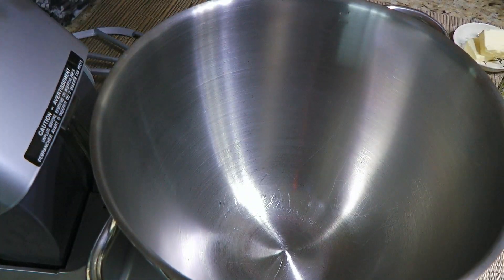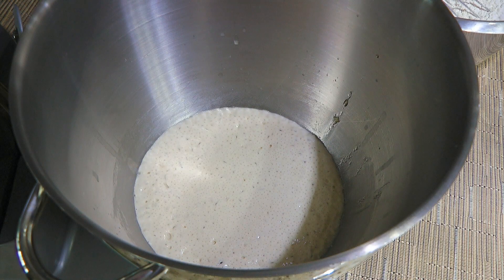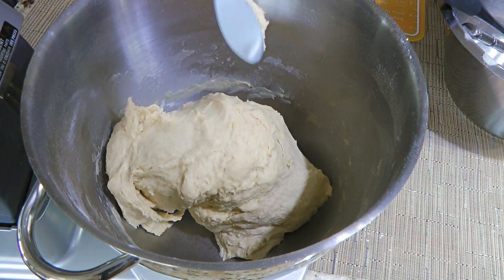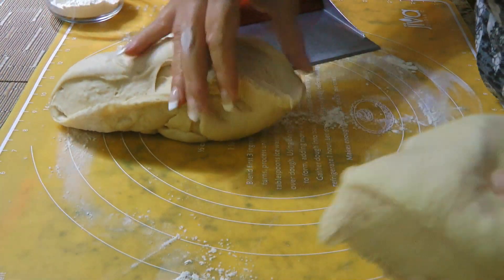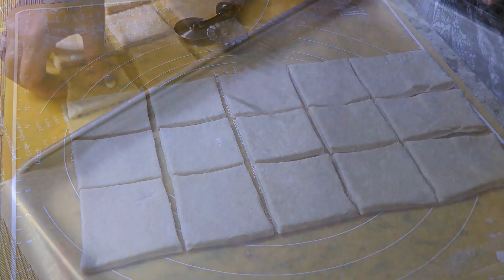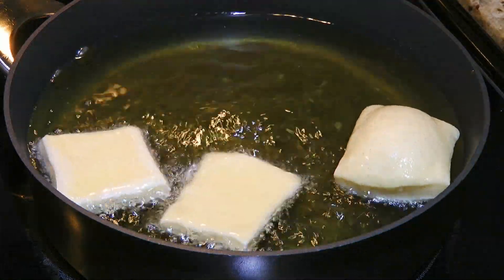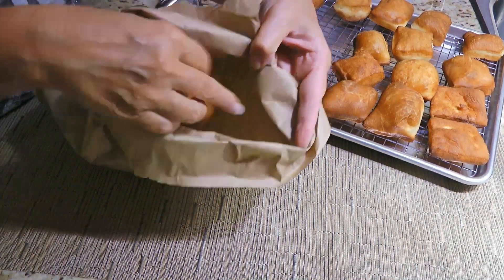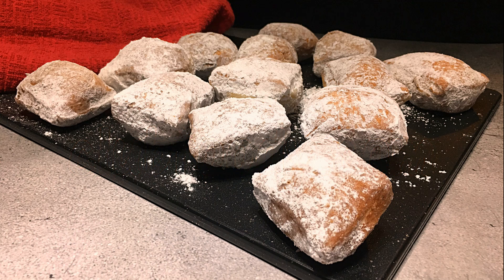New Orleans Beignets Recipe 🍩 • A Café du Monde Favorite! ❤ - Episode 605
Bonjour my friends! I’m Frankie and in this episode, I'll show you how to make my New Orleans Beignets recipe. 😍🍩

for ingredient amounts, directions, and much more!